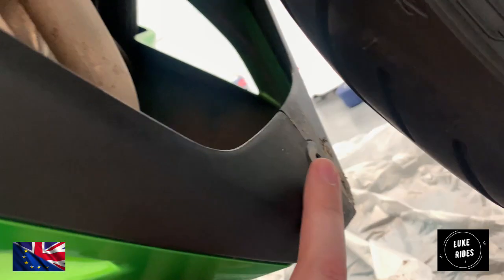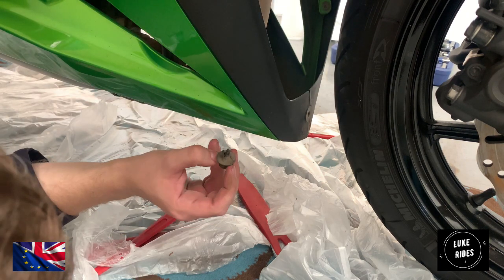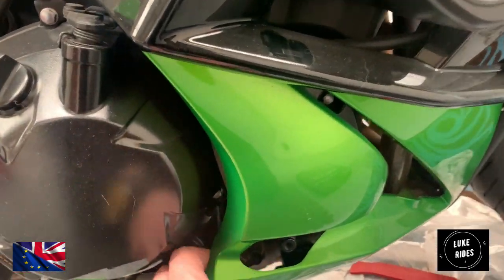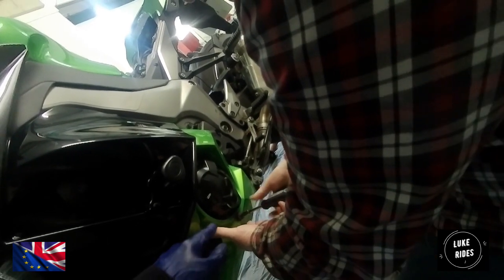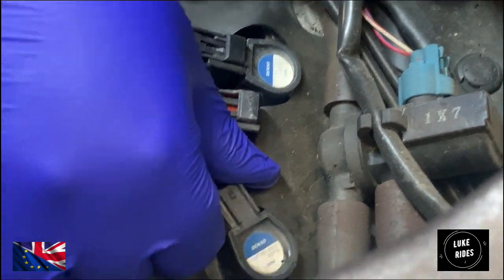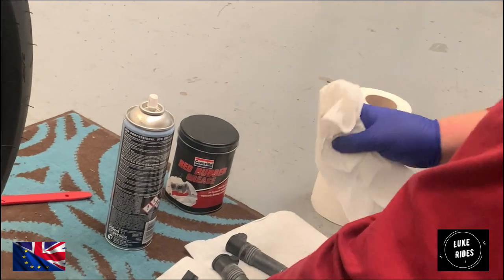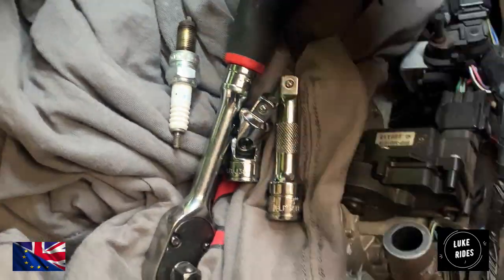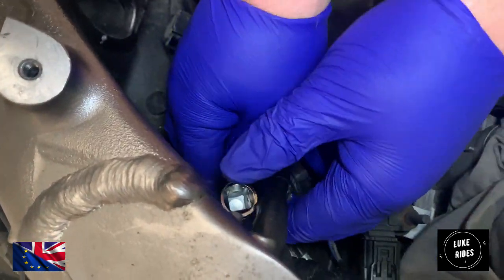2014 Kawasaki Z1000SX / How To Remove Disassembly Spark Plugs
Hi, Everyone.

Luke Rides is back and not actually in his HQ this time.

Haha.

Today we learn a lot more about the incredible Kawasaki Z1000SX.

First 1000cc Sport Tourer from Kawasaki. Epic fast beautiful pretty sport tourer where you are comfortable.

In an upright position. With the massive 1000cc Kawasaki in line 4 under neath your feet.

Mono-block high performance brakes. Well tuned and quality suspension. Full fairings.

There is a lot to like about the Kawasaki Z1000SX. And she is so good that even Kawasaki today continue to refine and add to what is now called the Ninja 1000SX as Kawasaki know they have an incredible recipe on their hands.

And the fueling is perfect. She is a wonderful machine. And comfortable very fast 1000cc motorcycle for those long distances where your back and body would be exhausted and pretty broken if you did the same distance in an exotica that is the Kawasaki SuperBike.

What you learn here today. Step by step is how to remove the spark plugs on your stunning Kawasaki Z1000SX.

How to change the park plugs on your Kawasaki Z1000SX. How to unbolt /disassembly the spark plugs on your Kawasaki Z1000SX.

Even Luke Rides didn't realise how much effort and time was required to reach spark plugs on the mighty gorgeous Kawasaki Z1000SX as there were so many parts to remove from both side fairings to the relocating the stunning green fuel tank to even unbolting the air box.

There is so much involved in the process. Do expect to put over 4 hours to get this far and that's if you have experience removing spark plugs changing spark plugs on faired Kawasaki 1000cc in line 4.

But giving the mighty the TLC and general service is good for very powerful engine like this.

And stunning Kawasaki Z1000SX felt very good after general service. Changing and removing the spark plugs from the mighty Kawasaki Z1000SX.

Let's get right into this major service. Luke Rides is sorry for a lot of the getting to the spark plugs for the mighty Kawasaki Z1000SX is incomplete.

What Luke Rides was finding that there were so many parts to remove to film every step and not all of the plastic caps holding pieces of the fairings together came off easily. Luke Rides would have been there all day. Luke Rides had to get on with it.

Let's get into this service...

As Ukraine continues to hold the line against the Russian military with all the horrors the Russians are inflicting on the Ukrainians. The world and Luke Rides prays that somehow in the end Ukraine can win this war. Somehow.

What is Luke Rides riding: Nothing This Test

Luke Rides